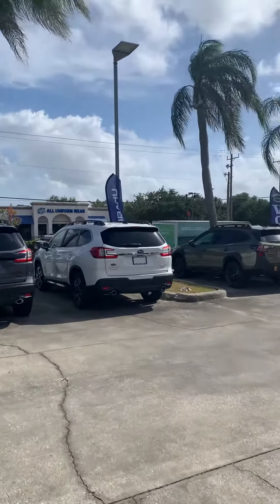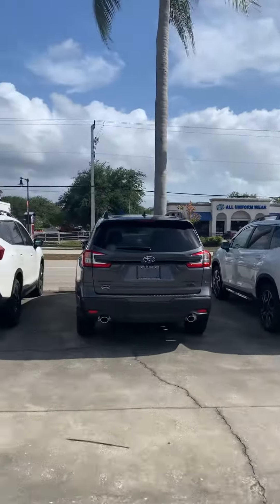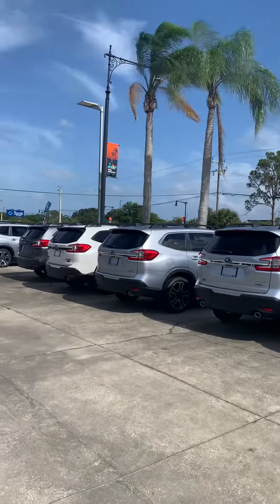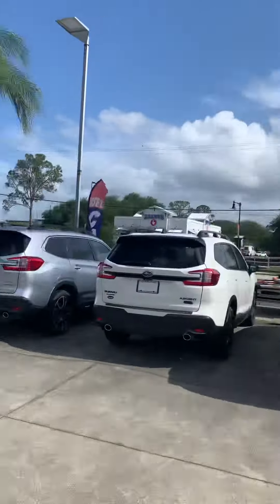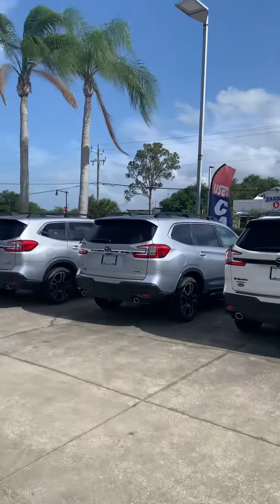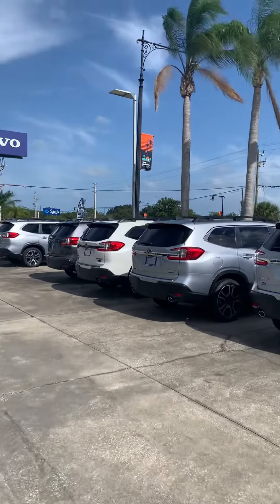VIP Ashton Lewis